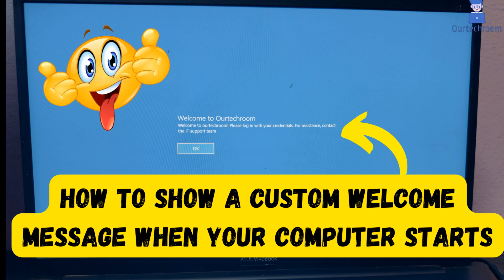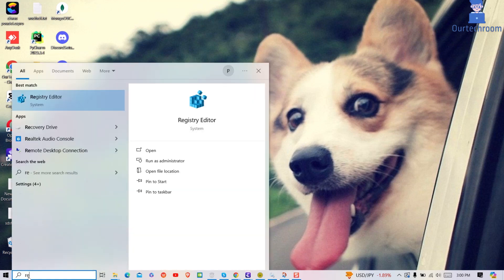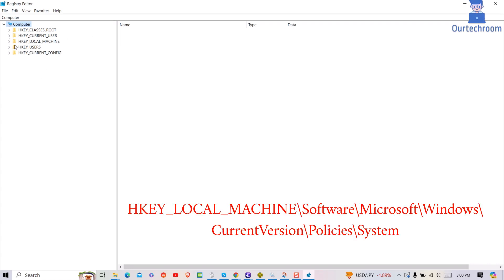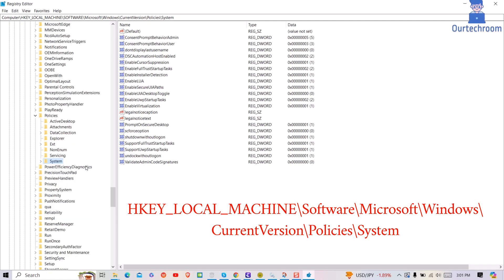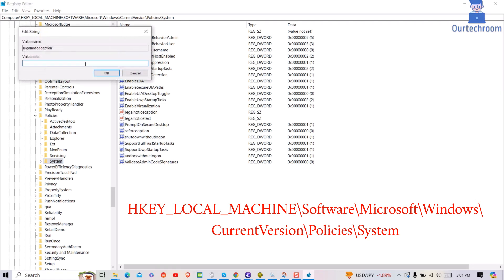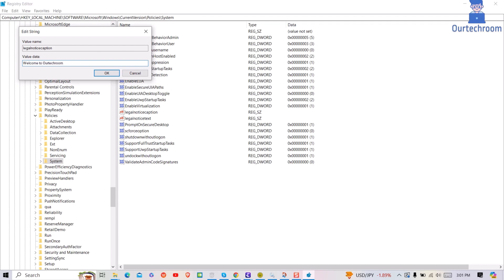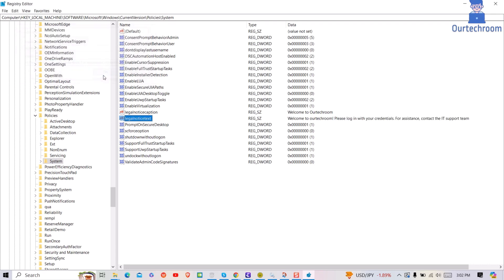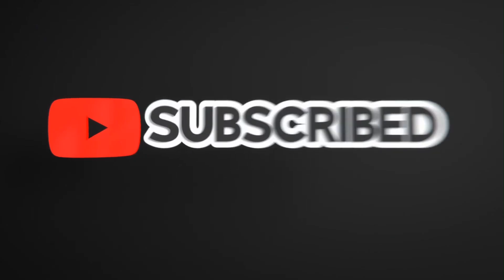How to Show a Custom Welcome Message When Your Computer Starts ?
In this video I will show you how to show custom welcome message when computer starts.

You have to navigate to follow path
HKEY_LOCAL_MACHINE\Software\Microsoft\Windows\CurrentVersion\Policies\System
and then set the value for these two field "LegalNoticeCaption" and "LegalNoticeText" .